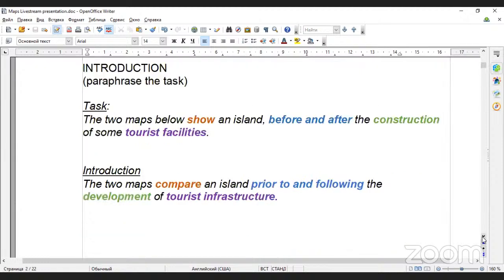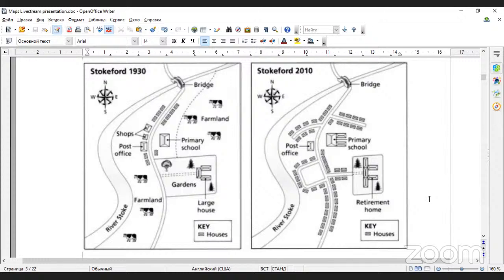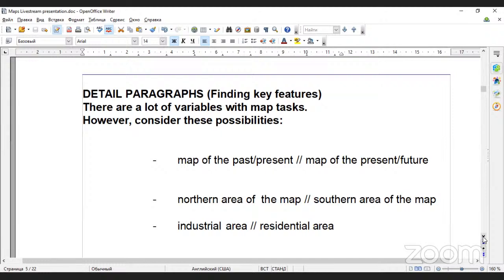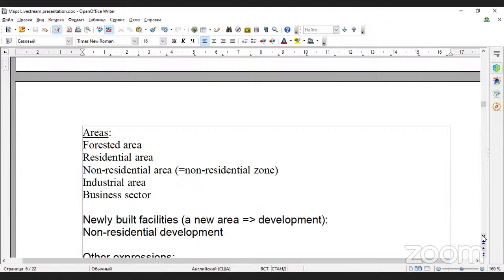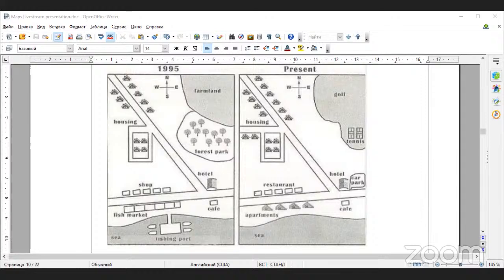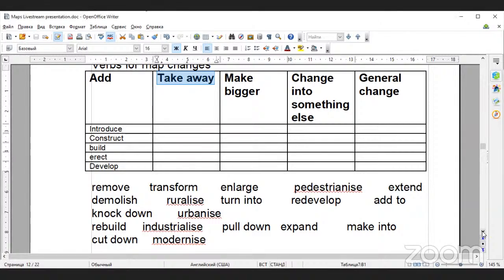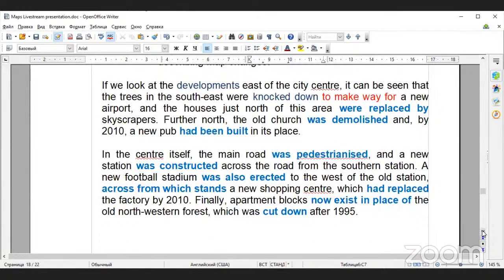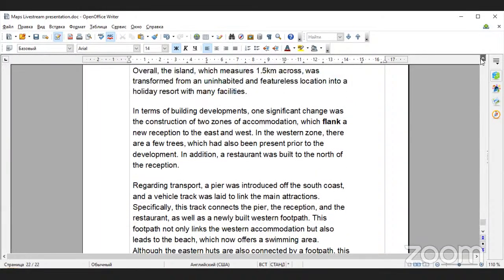IELTS Academic Writng task 1. How to describe maps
Want to learn to describe all kinds of tasks in IELTS?